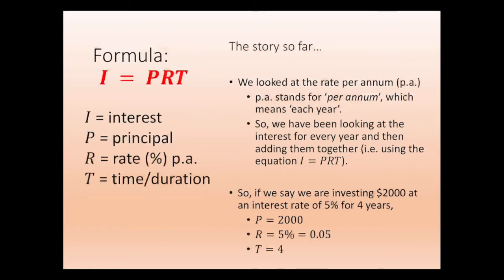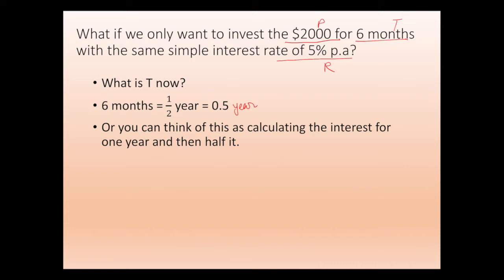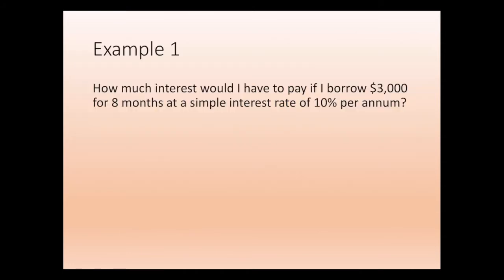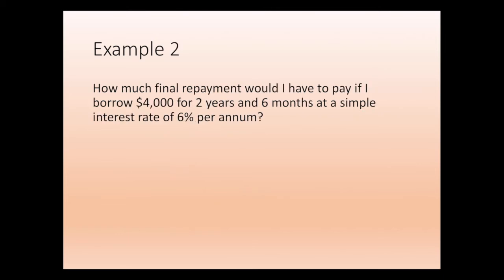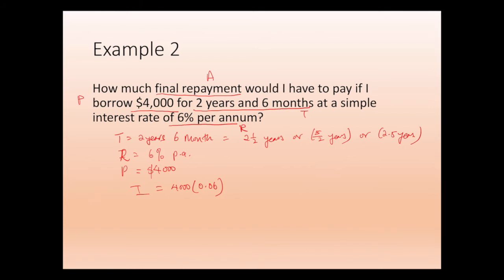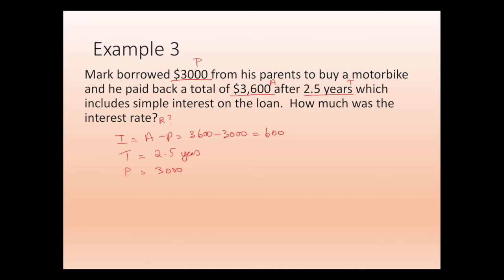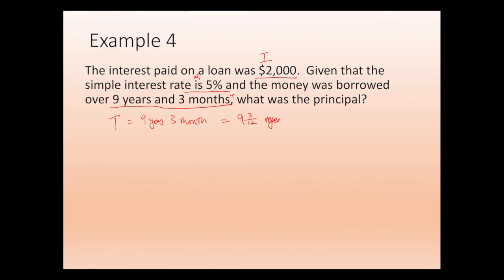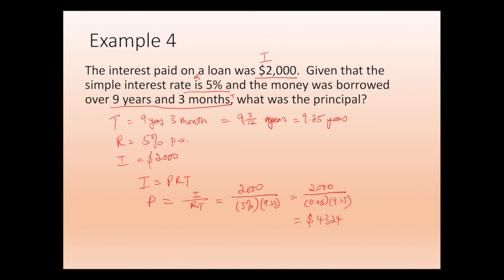Simple Interest 2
Objective: know how to calculate simple interest given the principal, the interest rate and the duration of the loan (or investment) in duration other than year(s).

March 2020